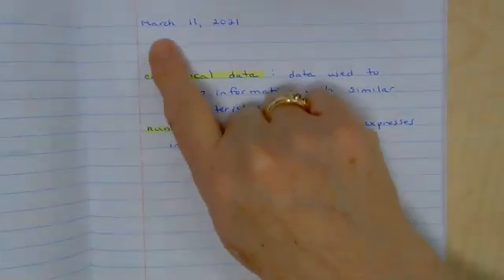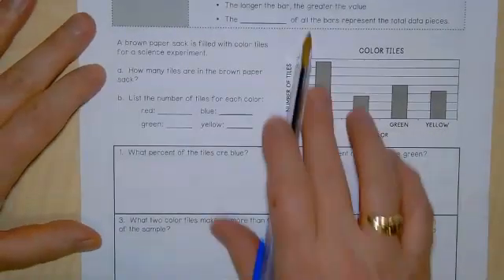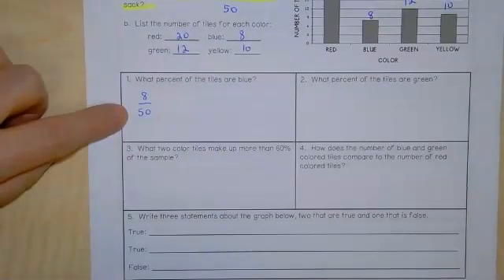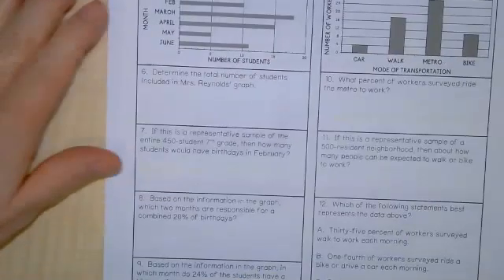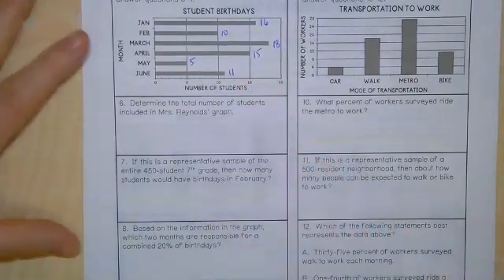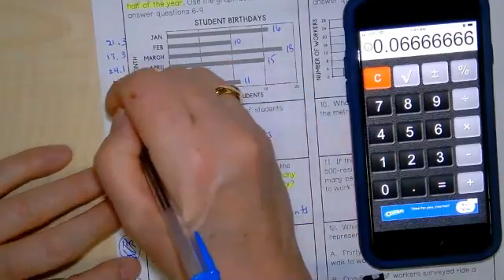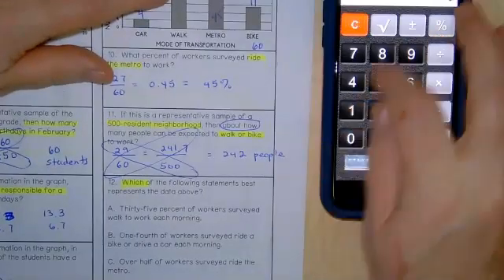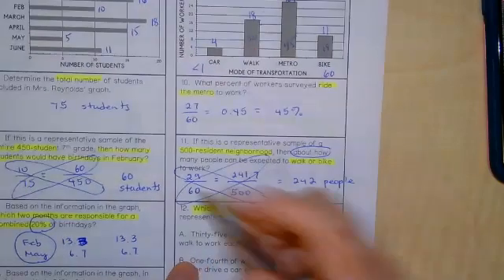P A Interpreting Bar Graphs